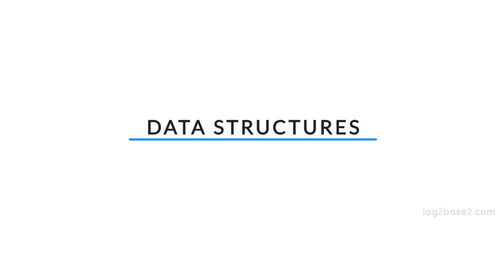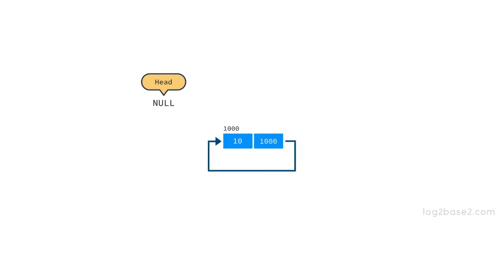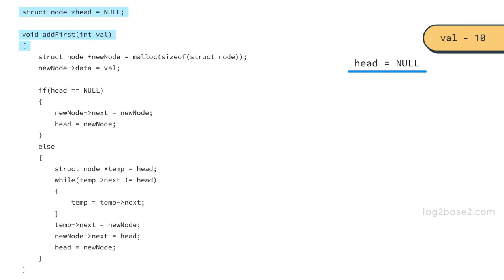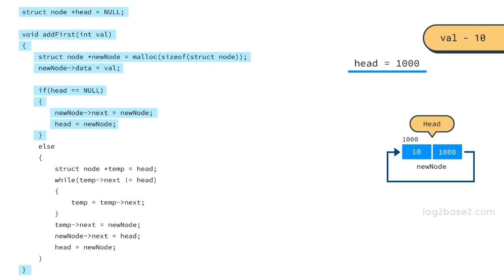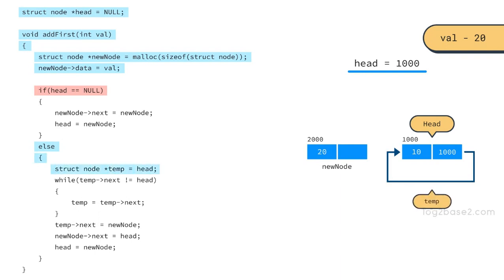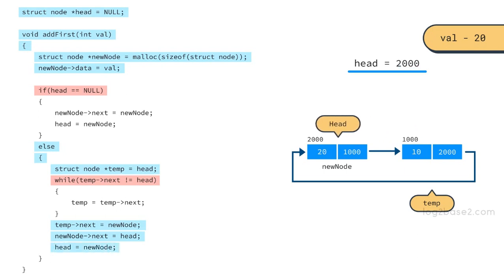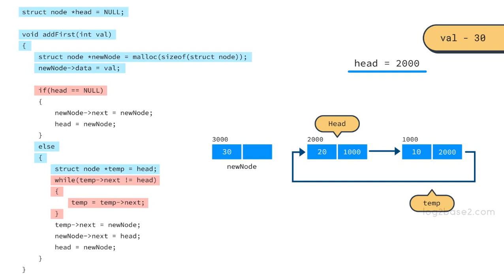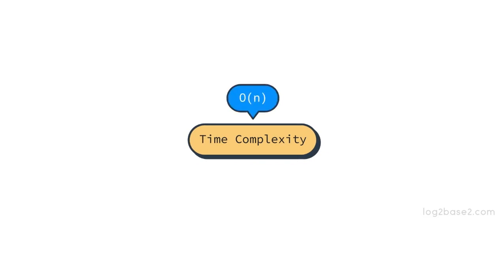#2 Inserting a node in a beginning of circular linked list